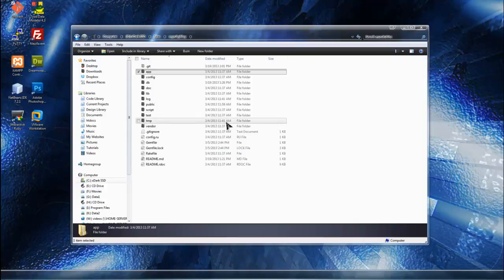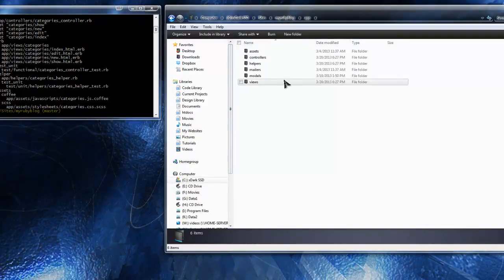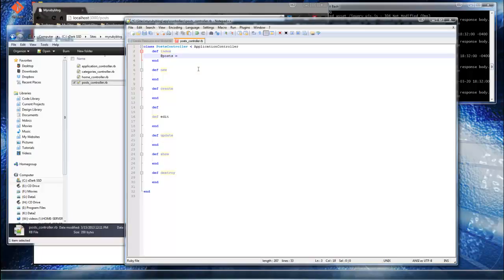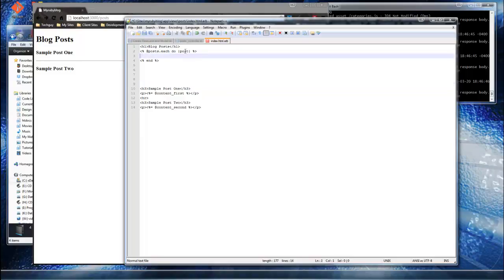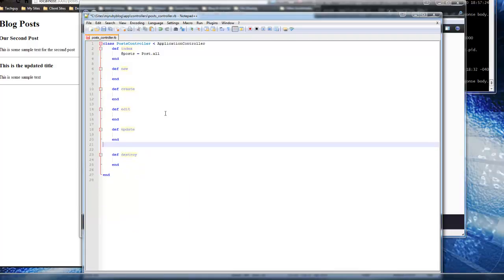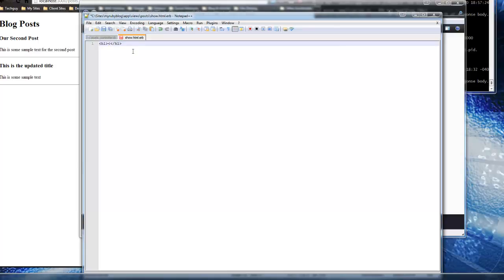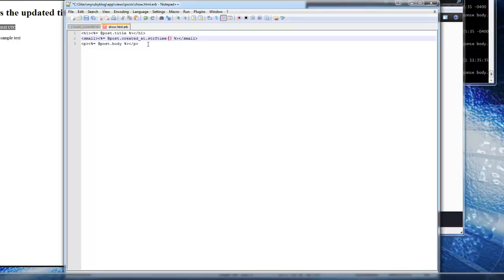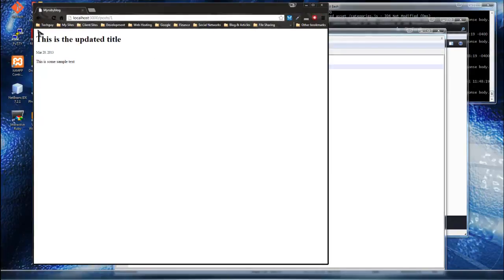Ruby on Rails from Scratch part 21